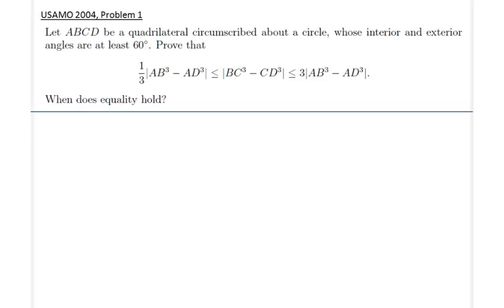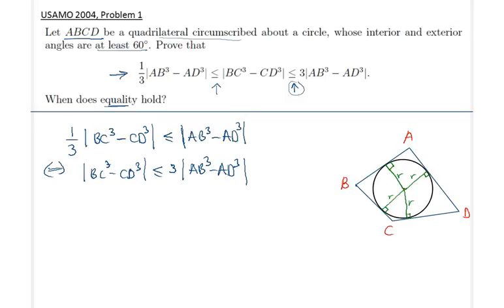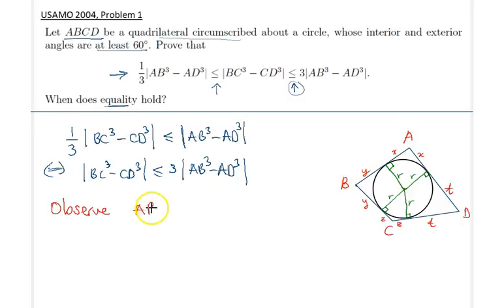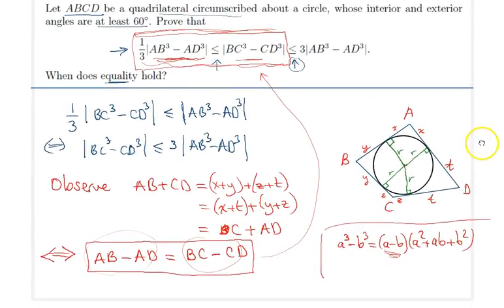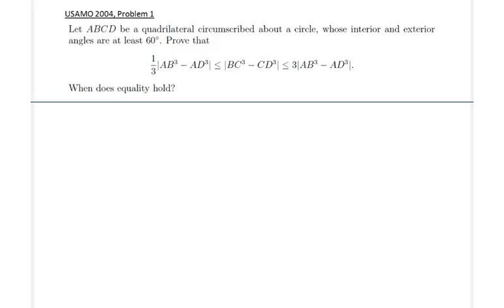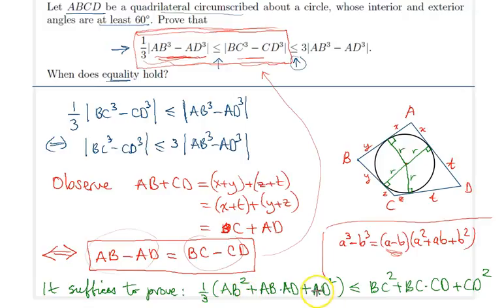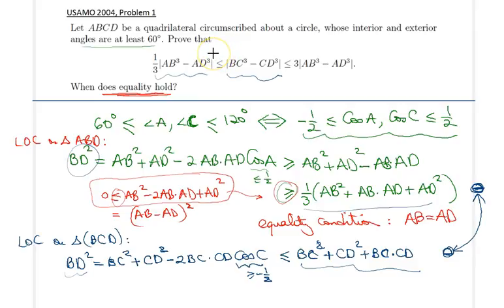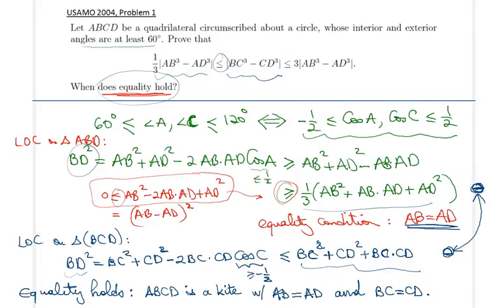ALG 012 - USAMO 2004 Problem 1